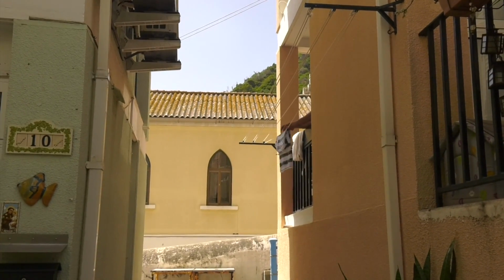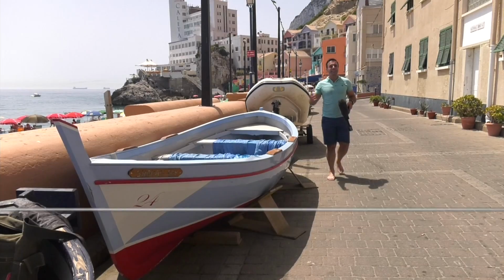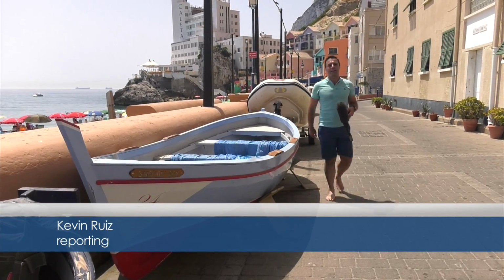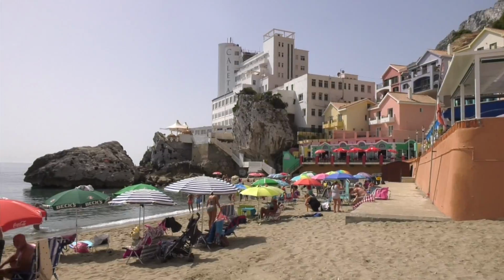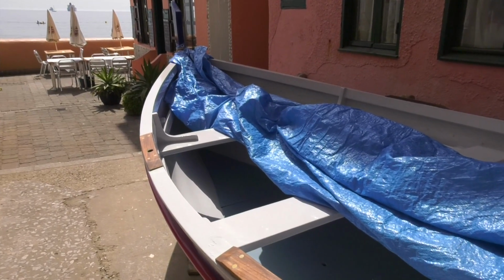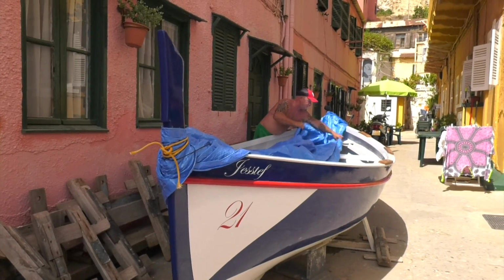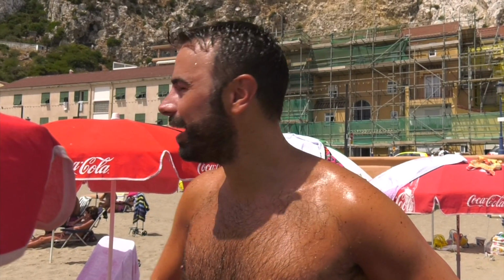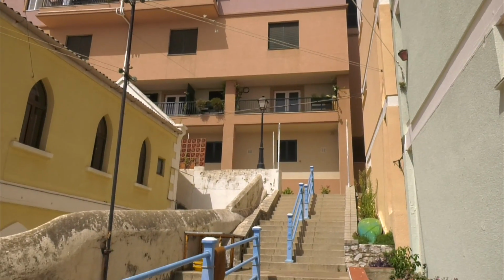BEACHES FEATURE 2 - CATALAN BAY